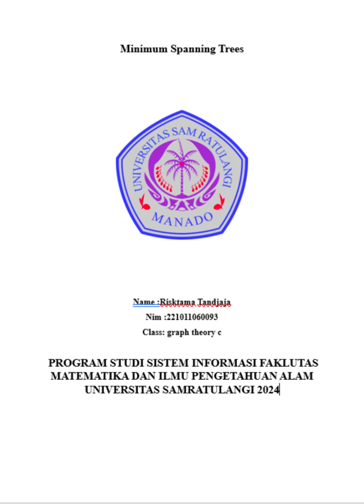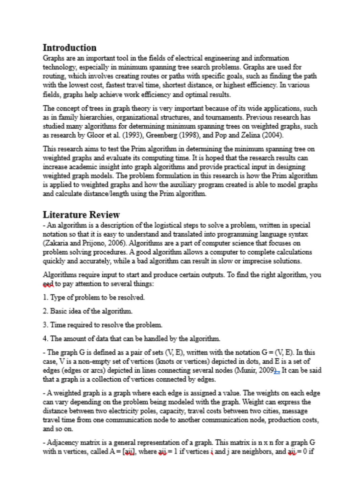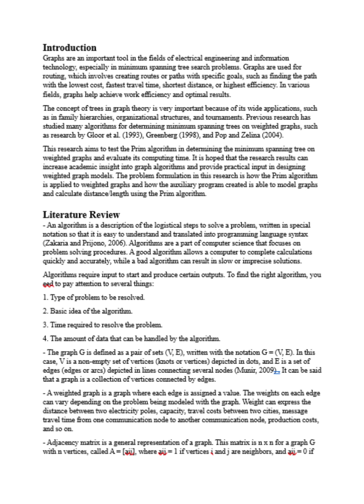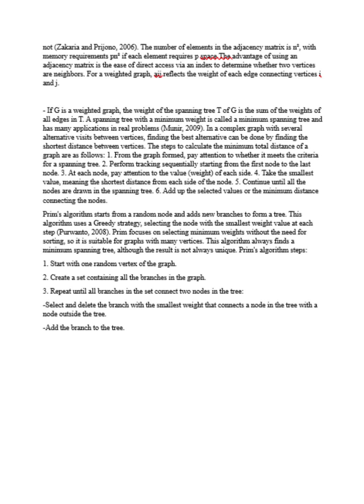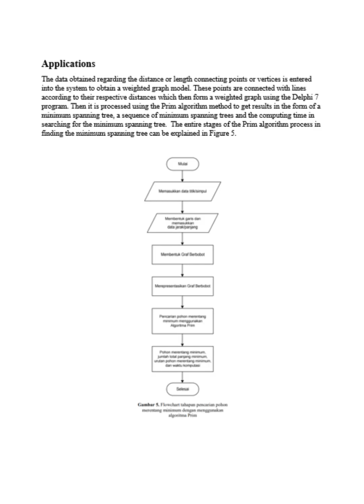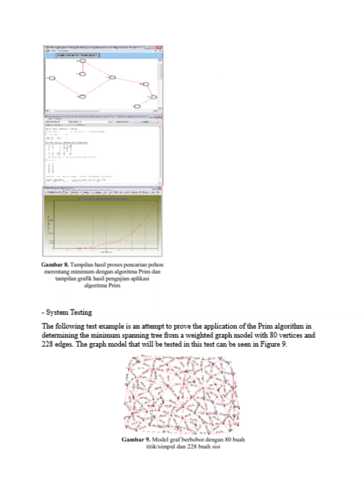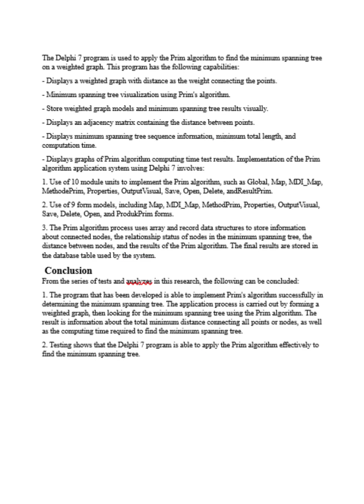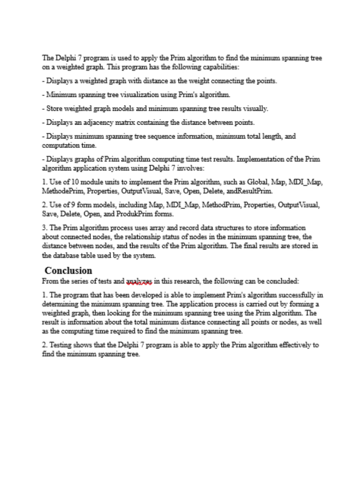graph theory assignments